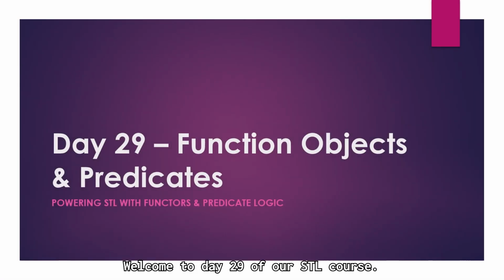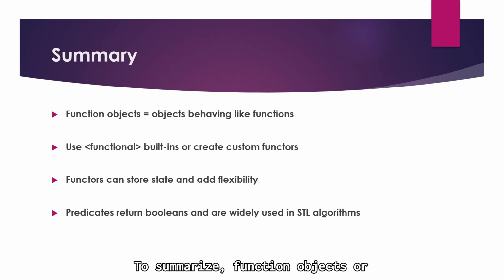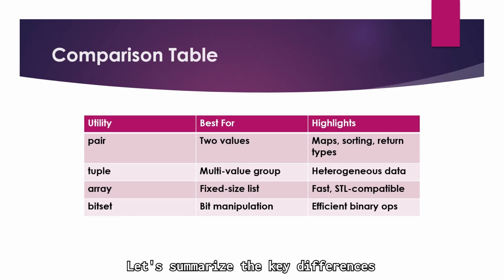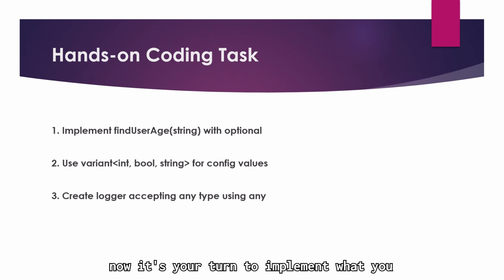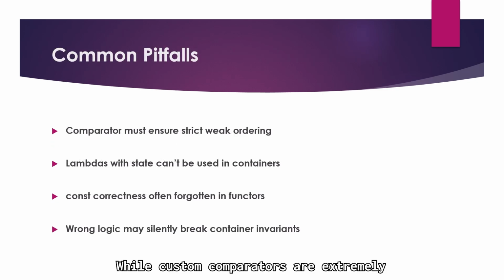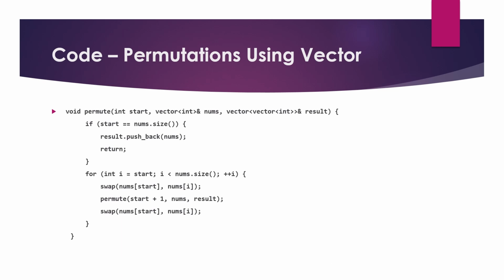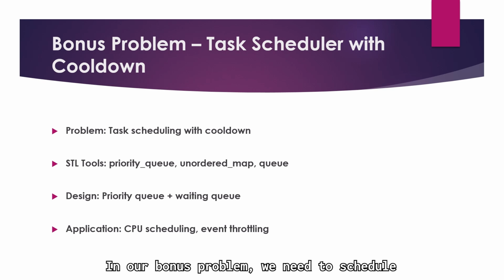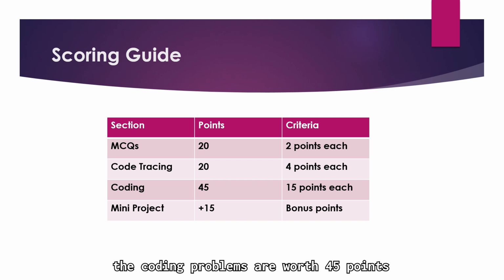STL: Complete Week 5 Consolidated